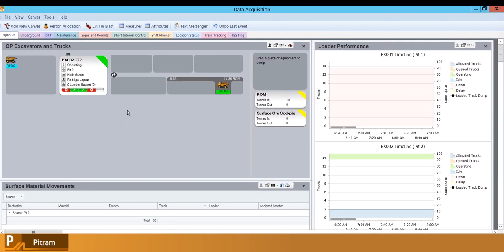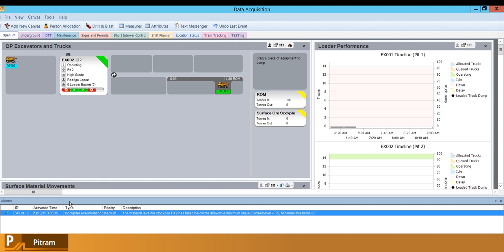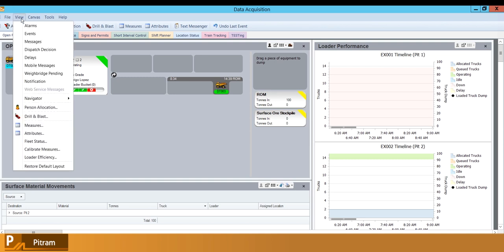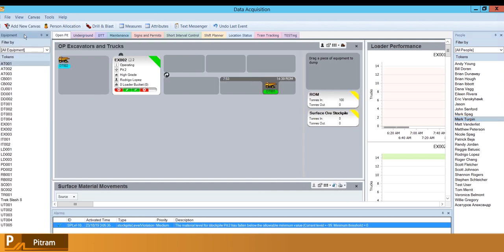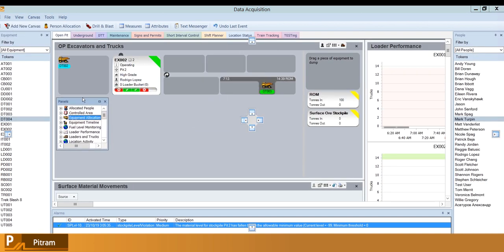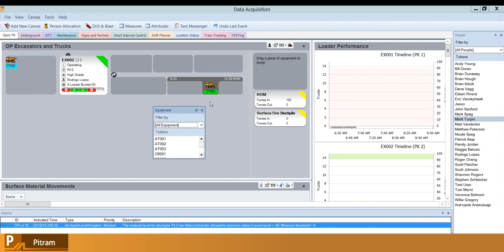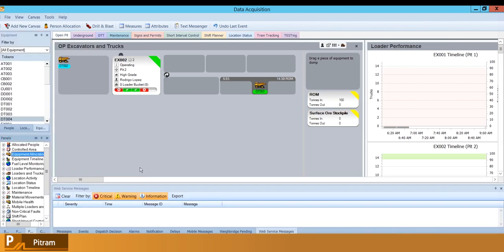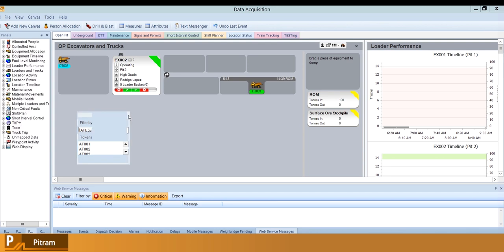Pitram - Windows Layout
This video covers data acquisition visual configuration.